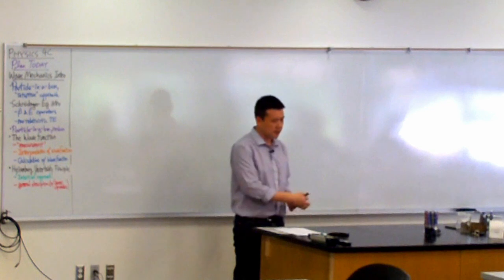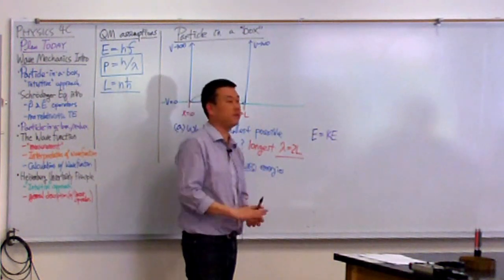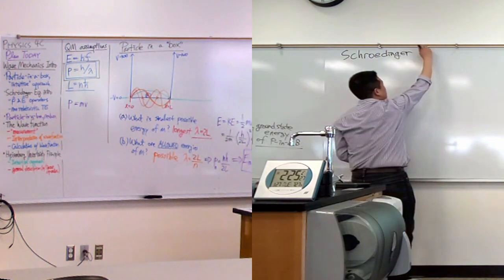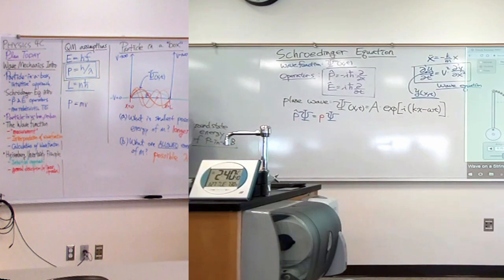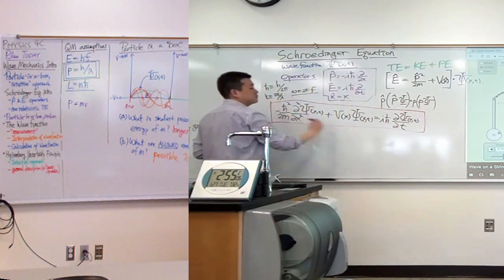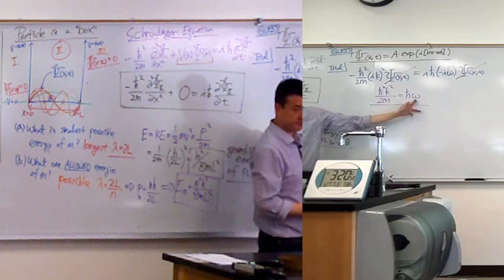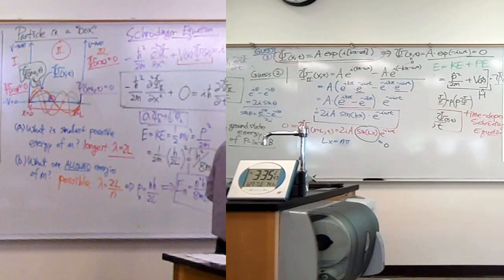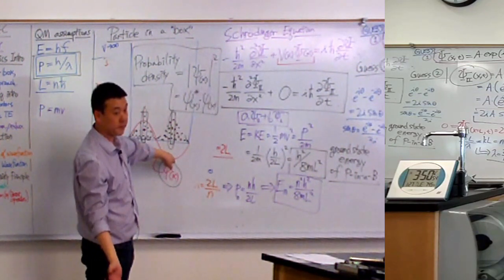PHYS 4C - Lecture 20 - Schroedinger Equation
Lecture 20 of 30(-ish) in “Physics 4C in 30 Lectures.” This lecture is the formal start of wave mechanics with the Schrödinger equation, built around the simplest “workhorse” quantum system: the particle in a box (infinite square well). We begin by using the box as a conceptual bridge: confinement forces standing-wave behavior, so only certain wavelengths “fit” (longest allowed wavelength is 2L, and more generally λn = 2L/n), which immediately implies quantized momentum and energy (a first encounter with nonzero ground-state energy).

Next we introduce the time-dependent Schrödinger equation and the operator viewpoint: how momentum and energy are represented by operators (for 1D, p̂ = -iħ d/dx), and why plane waves are useful as “definite momentum” states. Then we solve the particle-in-a-box more systematically by applying the Schrödinger equation in the region V(x)=0 and enforcing boundary conditions at the walls, which quantizes the allowed k values (kn = nπ/L) and produces discrete energy levels (En proportional to n^2). We close by introducing the time-independent Schrödinger equation, the idea of stationary states, and the basic physical meaning of the wavefunction: |ψ(x)|^2 as a probability density for where the particle is likely to be detected.

Chapters
00:00:00 - Lecture 20 Intro
00:02:11 - Intro to Wave Mechanics (via particle-in-a-box)
00:33:21 - Intro to Schrödinger Equation (and operators)
01:03:25 - Solving Particle-In-A-Box (with boundary conditions)
01:36:06 - Time-independent Schrödinger Equation, Stationary States, and Meaning of Wavefunction